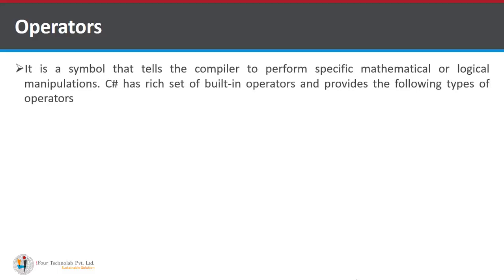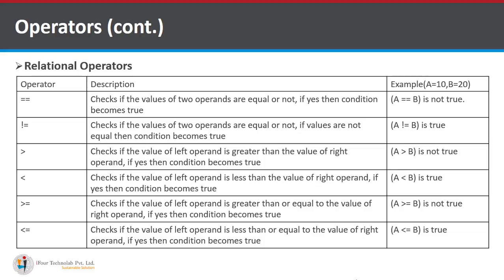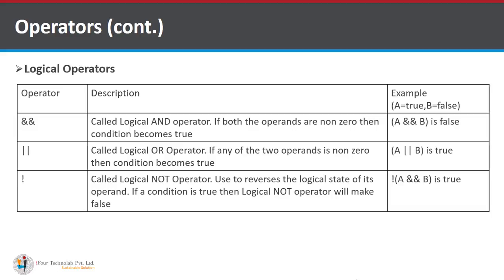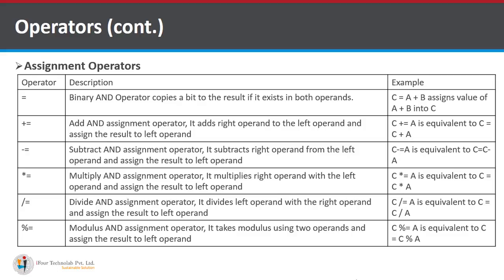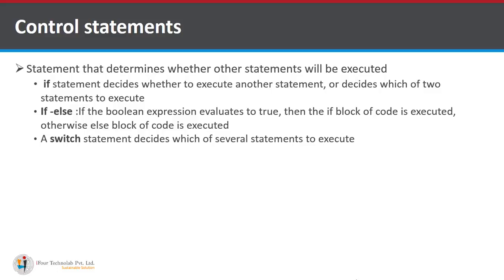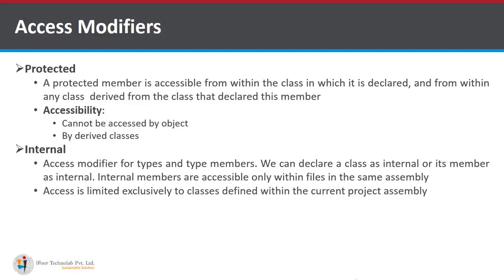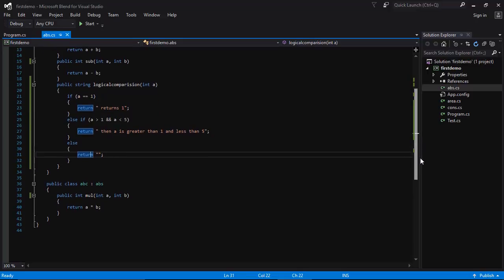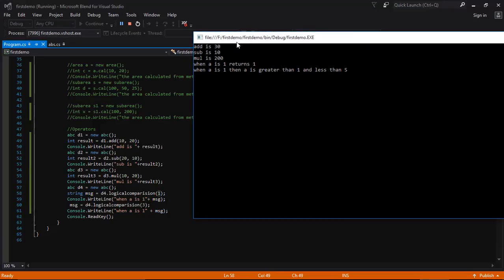C# fundamentals Part 2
C# is a beautiful cross-platform language that can be used to build variety of applications.

Topics Covers:
Operators
Control statements
Access Modifiers